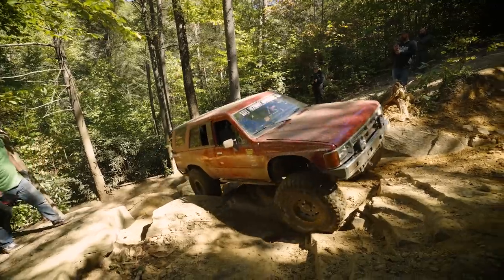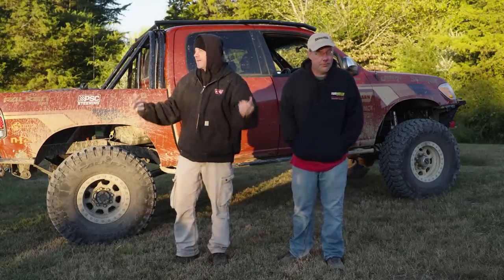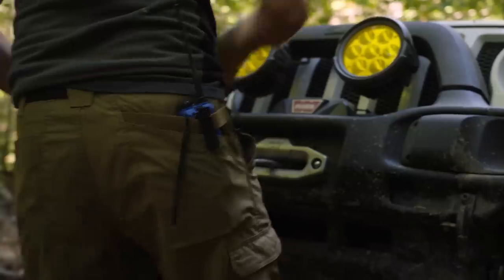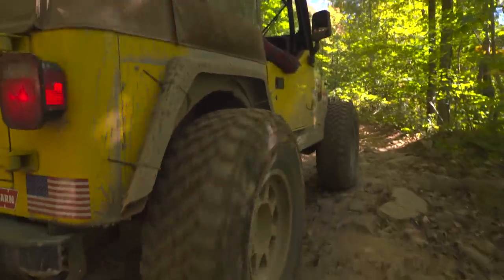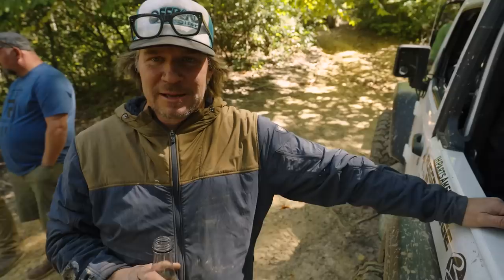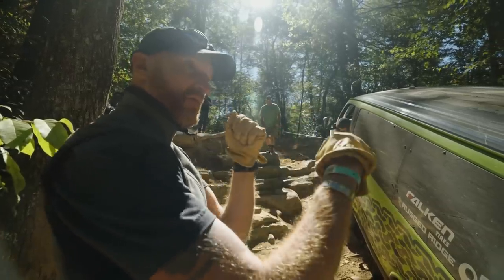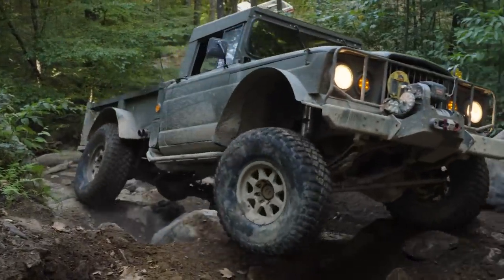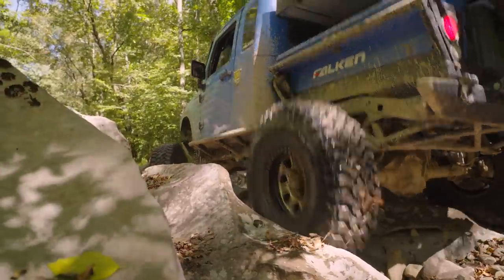Ultimate Adventure 2022 Ep 4: Way-Out Wheelin at Windrock Park | MotorTrend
On Day 5, the UA crew didn't have to go far before hitting the trail for the day. Windrock Park not only has tent camping sites, but cabins, hot showers, and RV hookups as well. Windrock also has 73,000 acres of trails, making it the largest private OHV park in the country.

The attendees of UA just scratched the surface of the 300 miles of trails that Windrock has to offer, starting on Trail 39 (Cadillac Hill) and then hitting Trail 40 before the sun started setting. Back at camp, Ken Smith treated everyone to fajitas for dinner, and tires were aired up and vehicles inspected for damage in anticipation of another long road day on Day 6. Ultimate Adventure has a reputation of saving the best for last, and everyone is anxious to see what is in store next for Ultimate Adventure 2022.of the prison, the group made its way to nearby Oliver Springs to camp at Windrock Park. A low country boil dinner was provided courtesy of Skyjacker and cooked by past UA participant Travis Farmer. With full stomachs, everyone set up camp for the night, excited to explore what Windrock has to offer on Day 5 of the Ultimate Adventure.